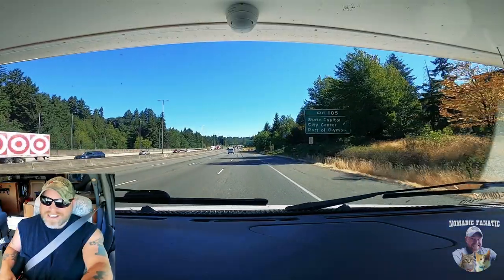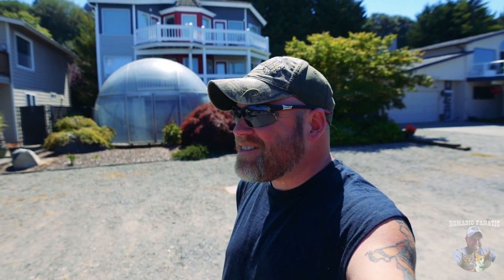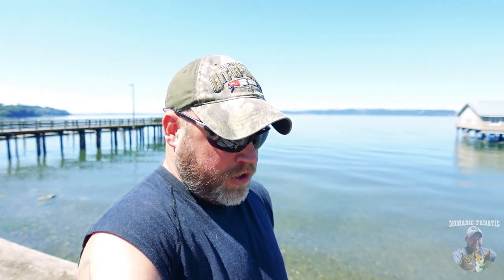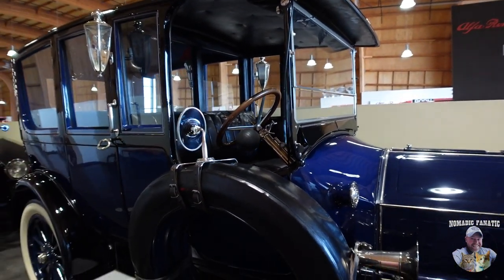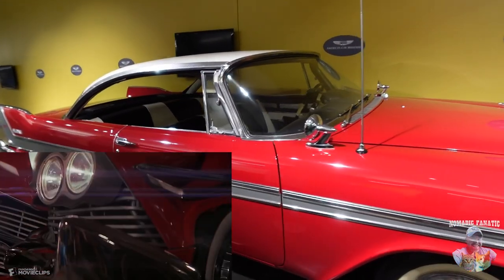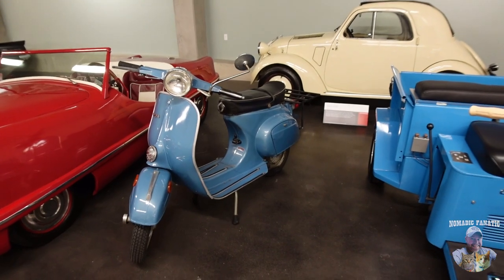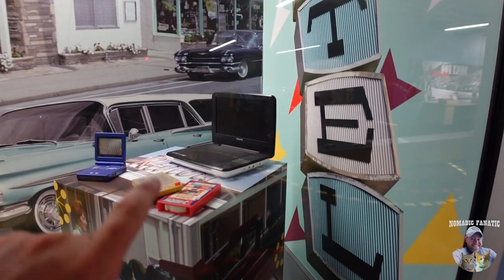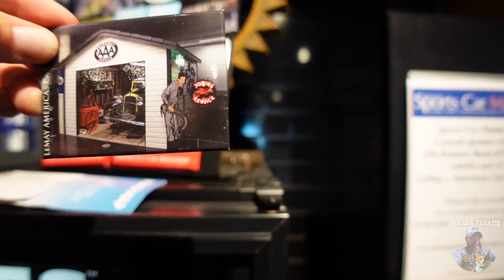I Found The Lost Bubbleator From Worlds Fair In Seattle ~ LeMay Museum Tacoma, WA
My name is Eric and I travel with my cats, “Tara”  & “Opie” in a 24ft 2001 Ford Tioga RV named “Freeda” and tow a 2014 Smart Car named “Tater Tot”.   We travel about 35 miles a day chasing 70 degrees year-round since 2010.
Here is my gear & some popular questions answered:

*Main Camera: Sony ZV-1 with .07x wide angle adapter
*Stealth Camera: GoPro 9 Black With Mod Box
*Backup Camera: Panasonic Lumix G95
*Vlog Lens: 12-60mm Kit lens
*Stabilizer: Zhiyun Crane 2 (For B-Roll)
Slow Motion: Shot 1080p 240fps. Reduced to 8% in Post Production
Additional Audio: Sony ICD-PX333
Editing Laptop: 2019 16” MacBook Pro 2.4GHz 8-Core i9 ~ 64GB Ram ~ 2TB SSD
Editing Software: Adobe Premiere Pro CC
Aerial Drone Shots: DJI Mavic2 Shot in 2.7K Downscaled to 1080p
RV MPG: 7-8mpg depending on generator use.
Charge Controller: Victron MPPT 150/85-TR
Inverter/Charger:  Victron 3000 watt MultiPlus
Batteries: Battle Born Lithium 100ah x 5 = 500 amp hours.